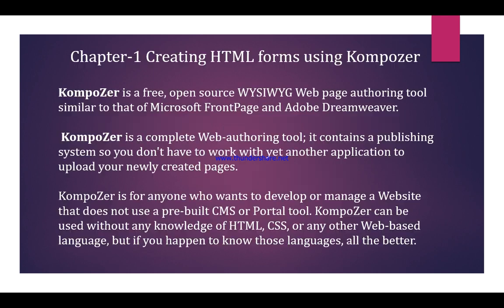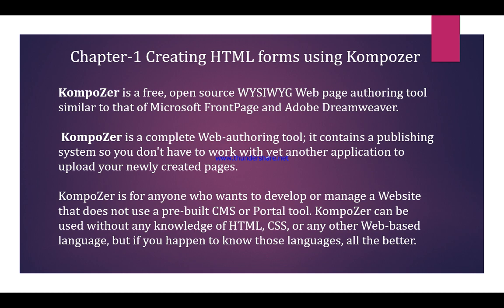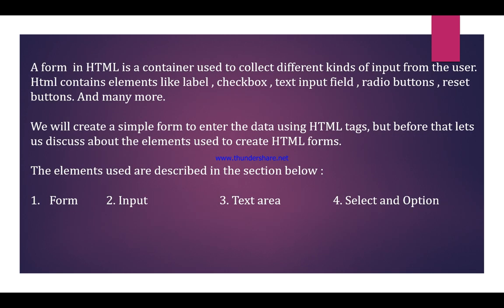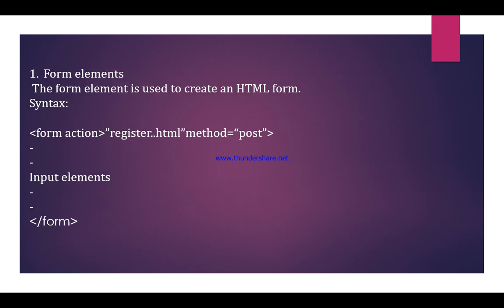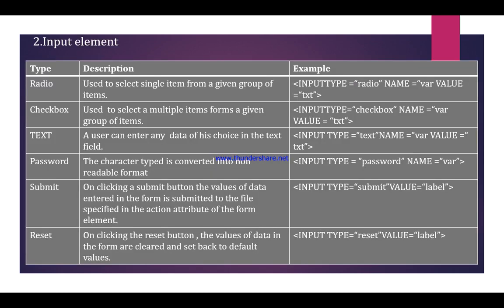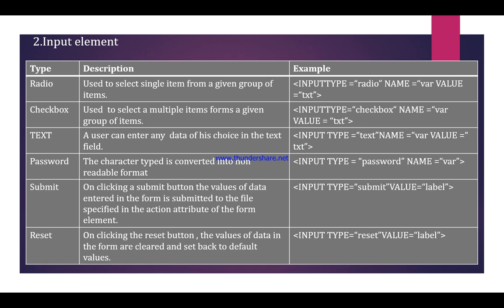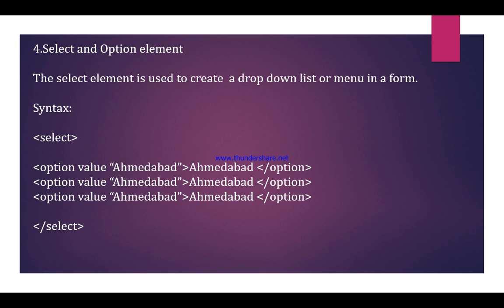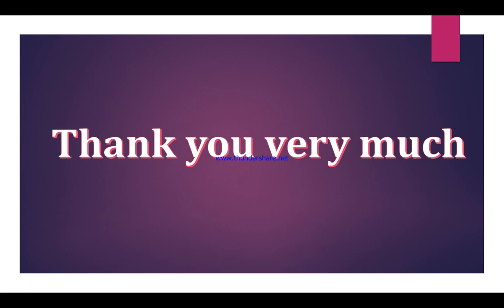STANDARD 12 CHAPTER 1 PART 1